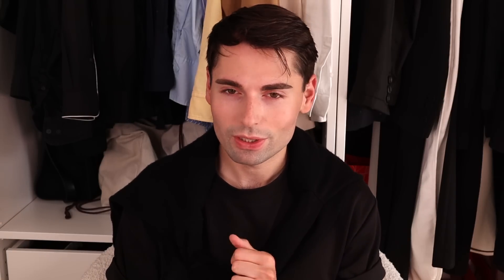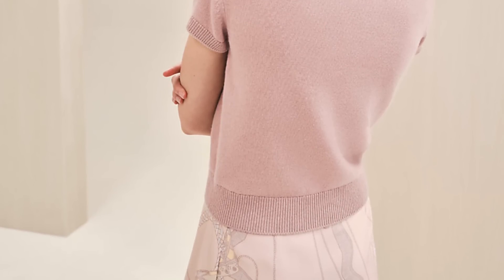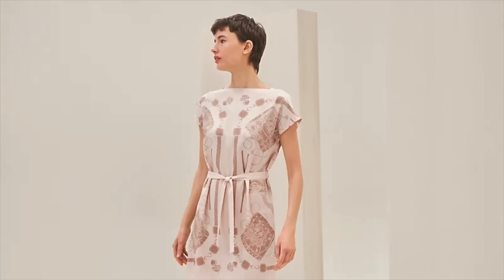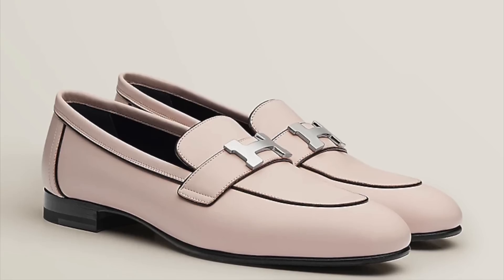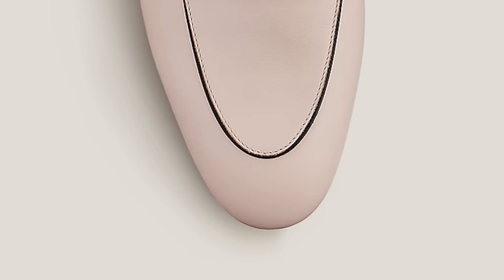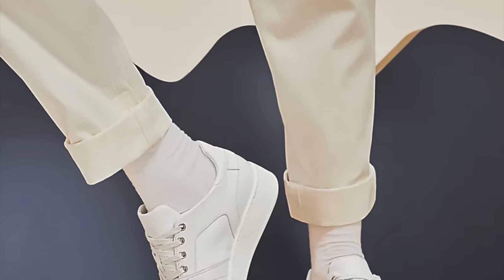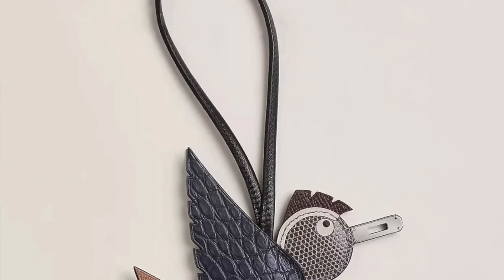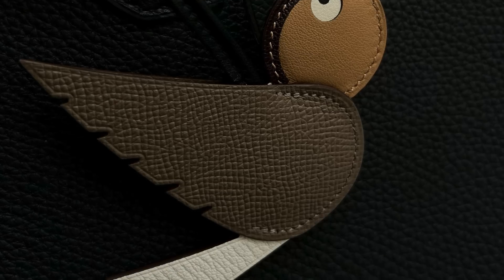BUY THESE At HERMES for Spring / Summer 2023 | How To Build Your Hermes Relationship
Hi Friends, Today, we're discussing what to buy at Hermes to build the perfection luxury collection, other than their infamous Birkin and Kelly bags..although adding these pieces will certainly help you build a great relationship and boost your Hermes purchase history if you're after one of their highly coveted bags. We're discussing what are the best pieces to buy at Hermes, including a review of the new Hermes Maximors bag which I'm completely obsessed with.

// Mentioned